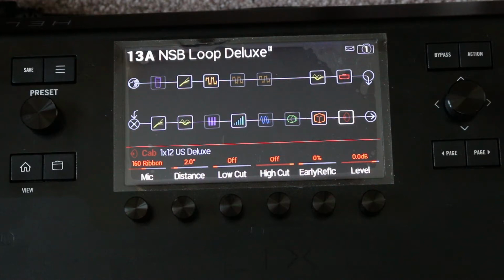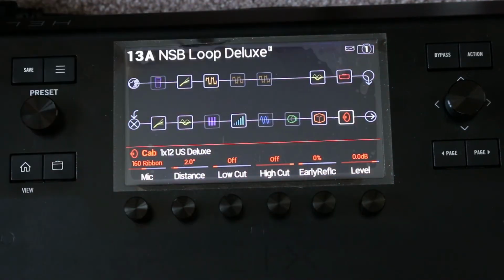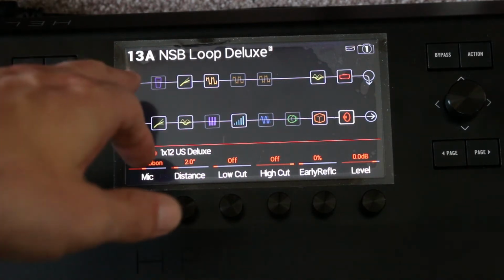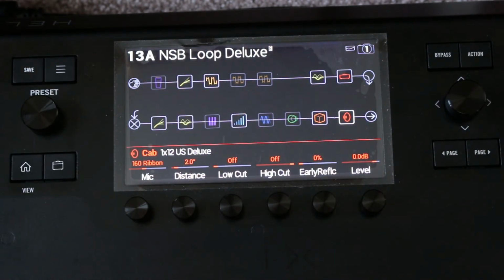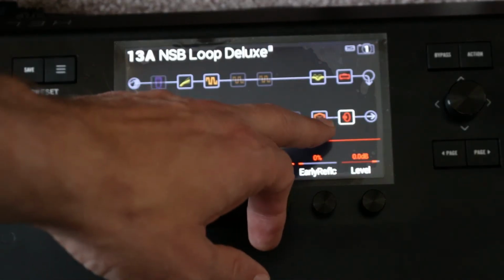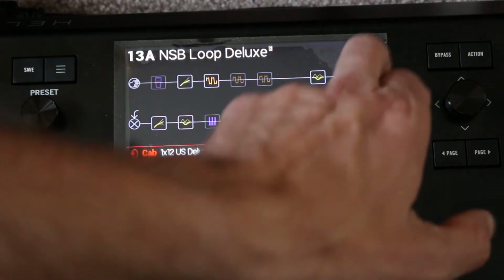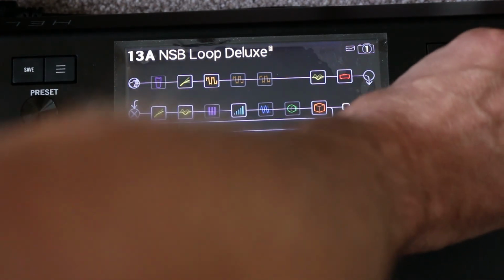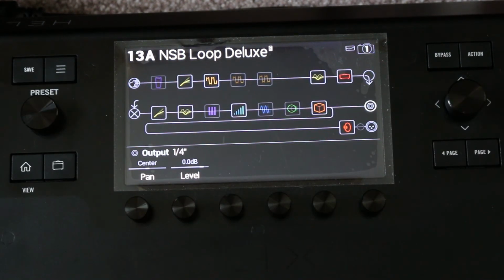Using Line 6 Helix Live : Routing a signal path for IR and direct out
A short how to video on routing your signal path live, where you might wish to route a signal with a cab/ir to the FOH mix and then a direct out to an amp on stage